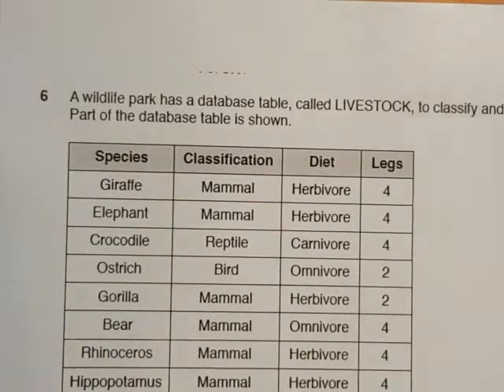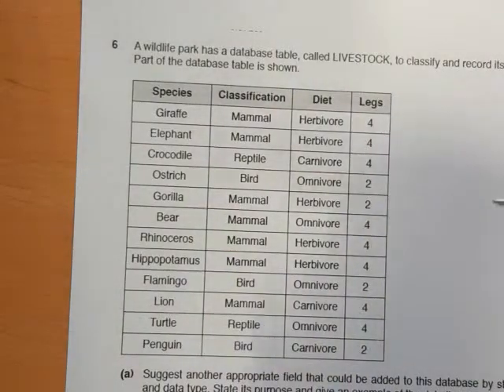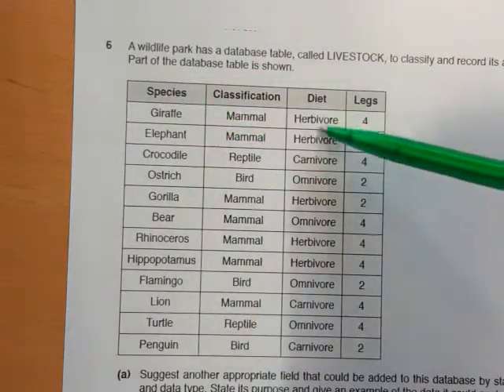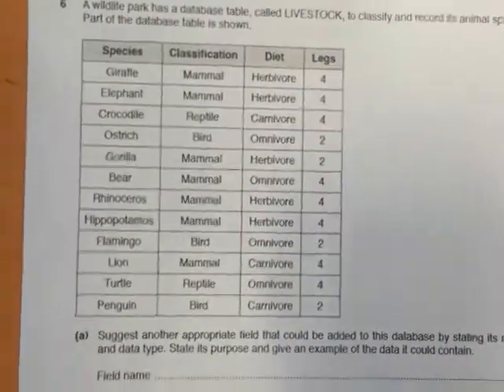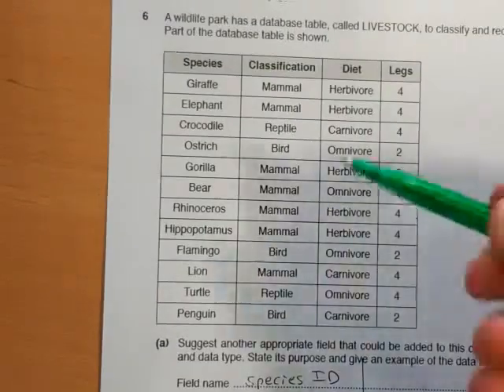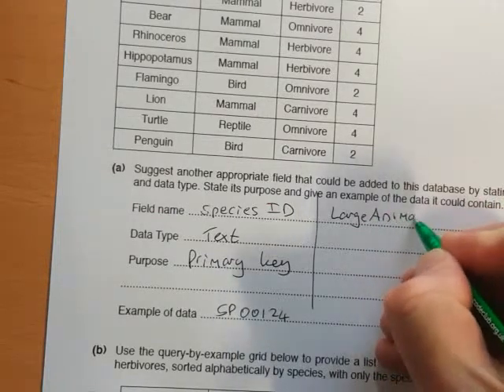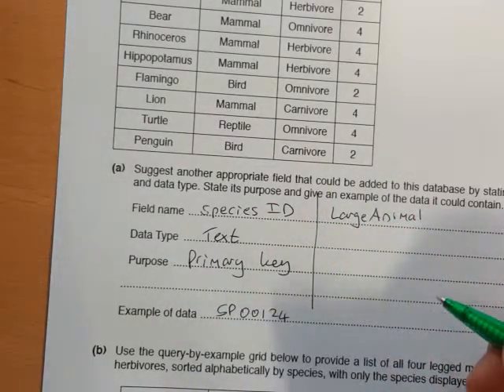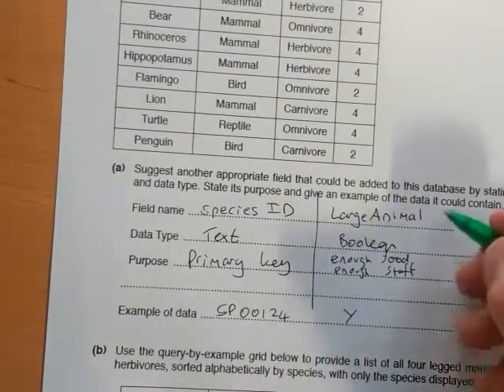Q6 (Nov 2017) PART 1